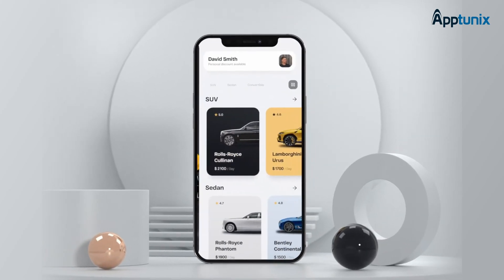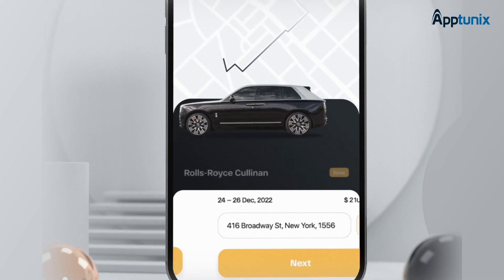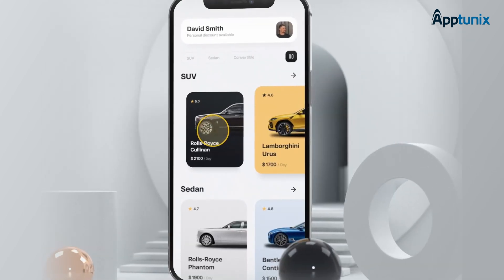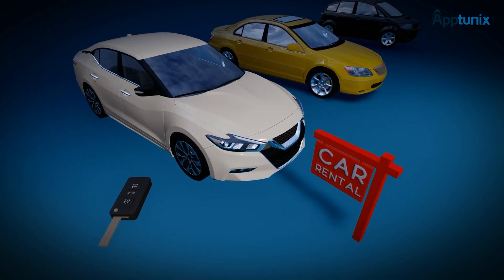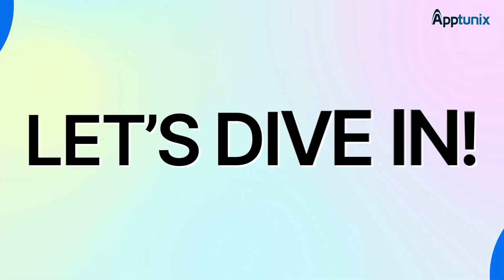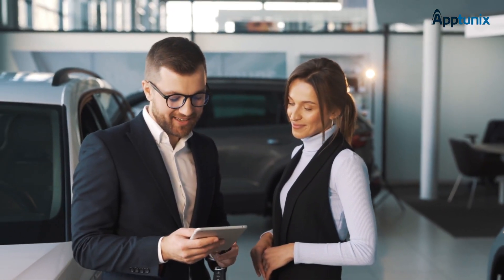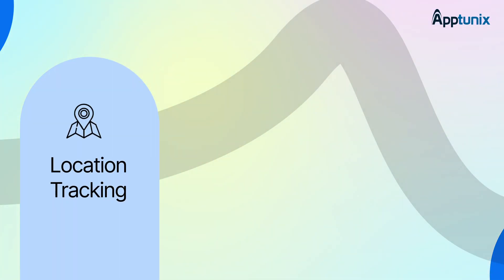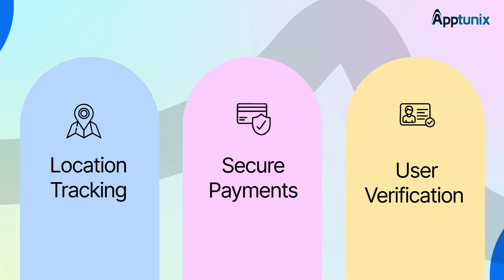How to Build a Car Rental App Like Turo in 2026 | Car Rental App Development 2026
Are you looking to create your own car rental app or car rental marketplace like Turo in 2025?

Then, book a Free Demo Call with us by visiting this

Whether you're a startup entrepreneur or an established business looking to expand into the car rental space, this step-by-step guide will help you build a successful car rental platform.

In this video, we walk you through everything you need to know about building a car rental app, including:

0:00 Introduction
0:17 What is a Car Rental App?
 Learn about the benefits of building a car rental app that allows users to book vehicles directly from owners or rental companies.
0:36 How Does a Car Rental App Work?
 We’ll cover the essential features and functions of car rental apps like user registration, vehicle search, booking process, and payment systems.
1:10 Important Things to Know Before You Start
 Understand the legal requirements, business strategies, and technical essentials required to build a successful car rental marketplace.
1:40 Defining Your Unique Idea
 Learn how to differentiate your app in the marketplace with niche options such as luxury car rentals, RV rentals, boat rentals, and more.

At Apptunix, we specialize in building customized, high-performance rental platforms. Get full control, a sleek UI/UX design, and the right tools to scale your car rental business.

👈 and schedule a free consultation and a personalized demo session with us at a time that suits you.

If you have one of the following questions: How to build a car rental marketplace like Turo, How to make a car rental marketplace like Turo without coding, or How much will it cost to create a car rental marketplace like Turo in 2025, then you have come to the right video.

🚗 Want to get started? Book a free consultation with us now: —

Looking for the best App Development Company for your business?

Apptunix is a leading leading software & mobile app development company. With our presence in multiple locations including Dubai (UAE), Texas (USA), & India, we have been serving clients in 30+ countries across the globe.

Services we offer:

 ✅ AI App Development
 ✅ Blockchain Development
 ✅ Cryptocurrency Development
 ✅ UI/UX Designing
 ✅ Metaverse Development

Industry Specific App Development Services we Offer:

 ✅ Pickup & Delivery App Development
 ✅ eCommerce App Development
 ✅ Taxi Booking App Development
 ✅ Grocery Delivery App Development
 ✅ Food Delivery App Development
 ✅ Dating App Development
 ✅ Social Media App Development
 ✅ Gaming App Development
 ✅ Fintech App Development
 ✅ Logistics App Development
 ✅ Real Estate App Development
 ✅ Education App Development
 ✅ On-Demand App Development

Apptunix is not just a Software Development Company. We are your partners from start to end. From validating your idea to crafting a robust business and revenue plan, conducting in-depth market research, and designing an exceptional UI/UX experience, we’ve got you covered.

From custom software development to reaching your ideal audience with pre and post-launch marketing strategies, we handle every step to ensure your success.